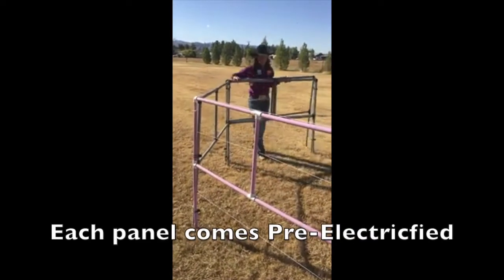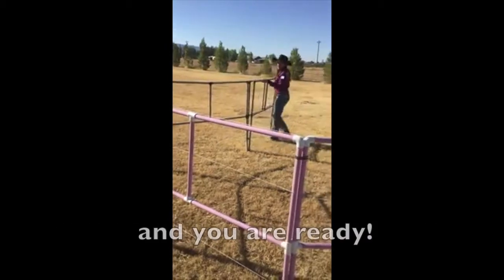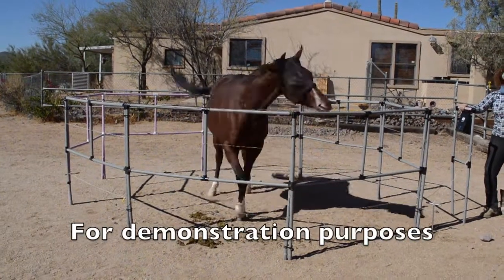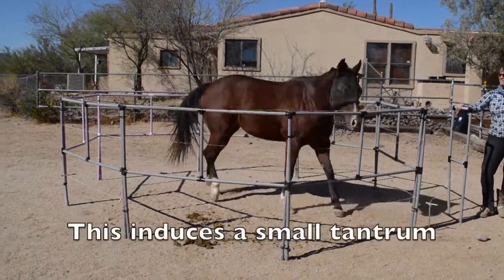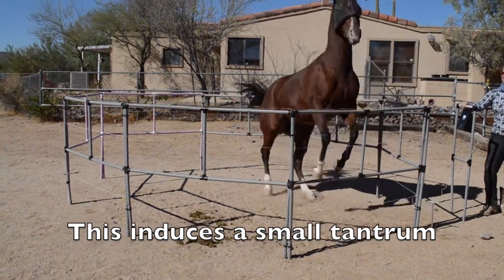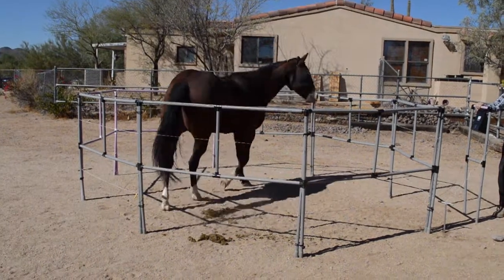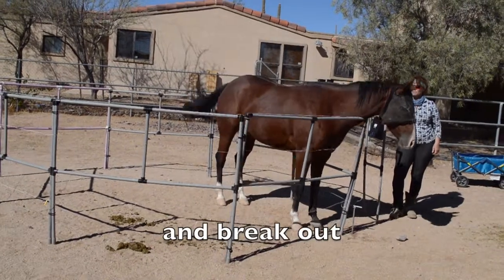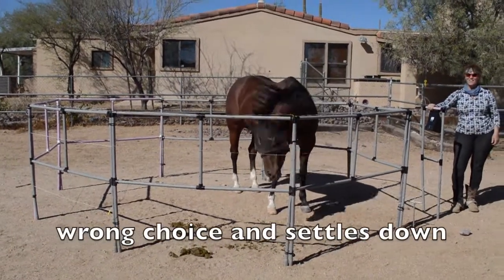Electrified Portable Horse Corral